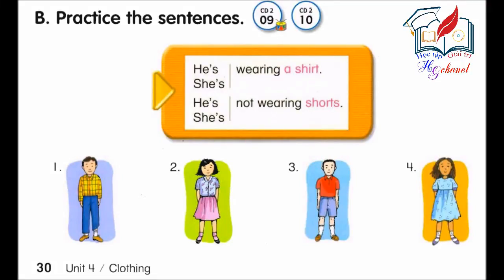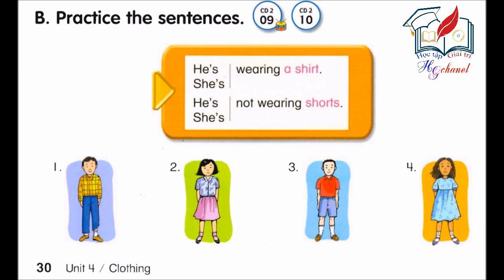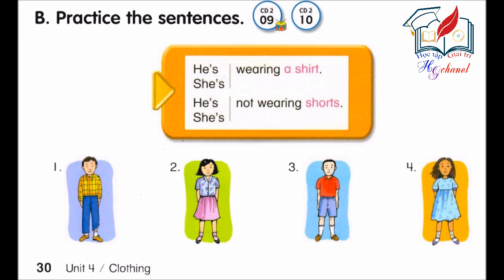bai 5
giáo trình tiếng anh cơ bản cho bé và mọi người